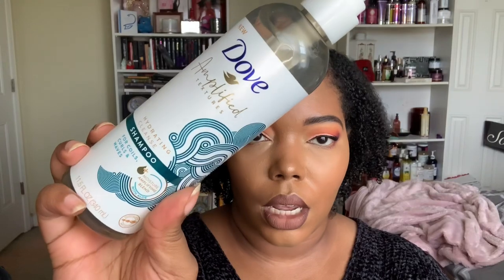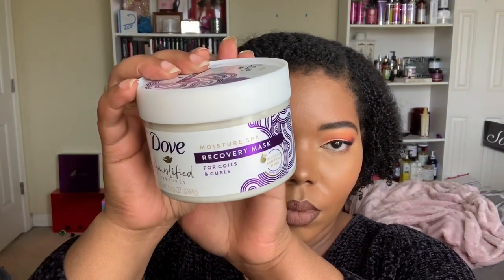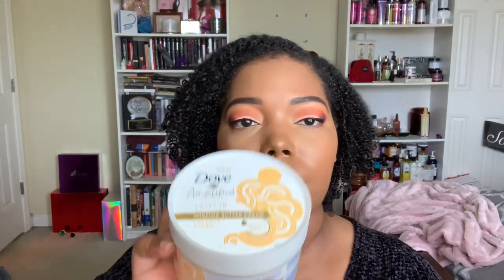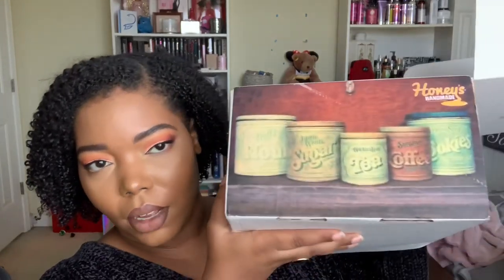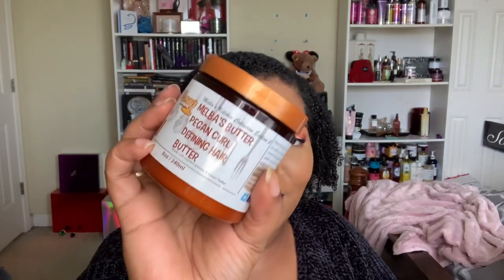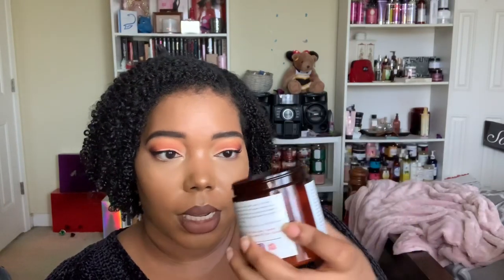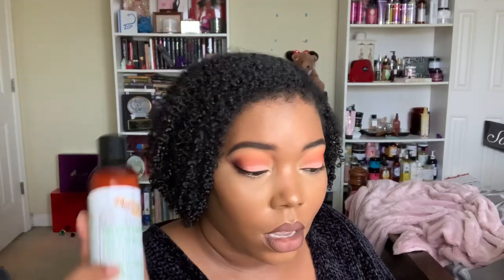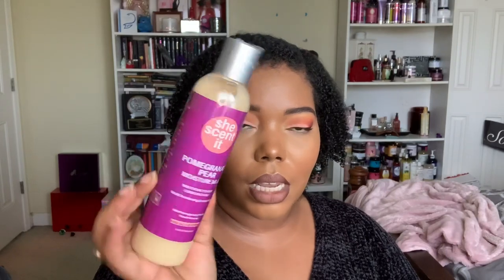Another Natural Hair Haul! | Honey’s Handmade, TreLuxe & MORE!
Hey hey friends! I'm back atcha with another haul because quite frankly I have nothing better to do. I picked up a few things before things got super dicey out here so I figured I would sit down and share them with you all today! I hope you guys enjoy and are having a safe Friday.
Products Shown:
Dove Amplified Textures Collection $6.99 each
Honey's Handmade Melba's Kitchen Collection Ed. 2 $65
TreLux 360 Curls Collection Bundle $87
She Scent It Pomegranate Pear Moisture Milk $15.99
She Scent It Oil in Gel Hair Pudding $13.99
She Scent It Plum Nectar & Agave Moisture Rich Hair Mayo $16.50
She Scent It Tahiti Cocktail Curl Enhancing Jelly Custard $15.99
She Scent It Marula Mallow Miracle Melt Masque $15.99